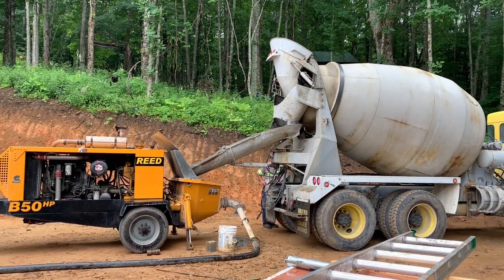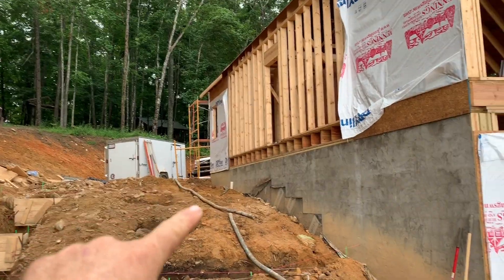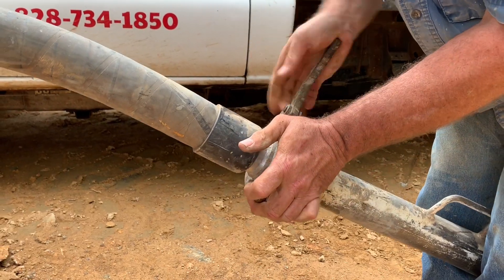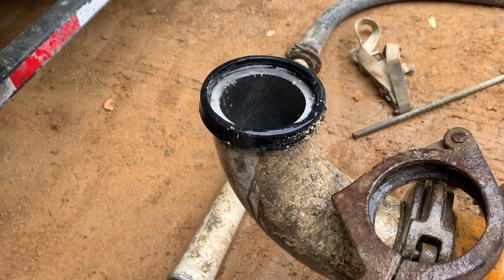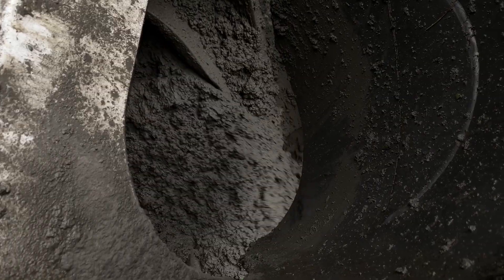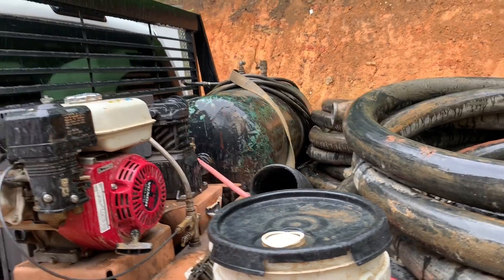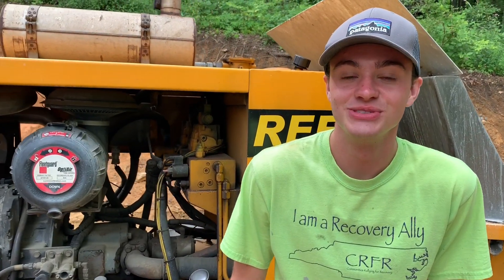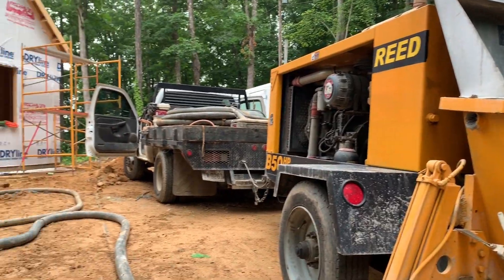The Amazing Concrete Pump Machine and How It Works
How a concrete pumper works, cool facts, and how much they cost. See this awesome machine in action on our job. In this video we record a day at work using a concrete pump to pour footers and piers. One of these machines can be hired for around $500 per pour (depending on the size of the pour), which is a deal considering how much effort they save when you can't get the concrete truck close to your footer.